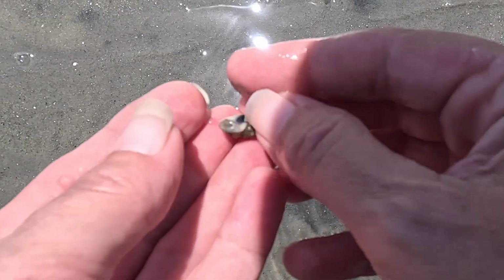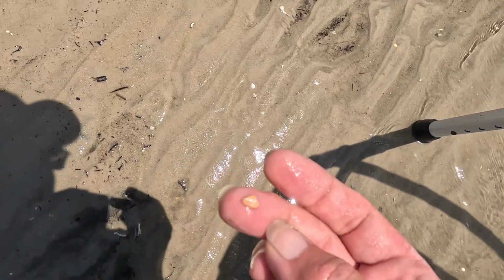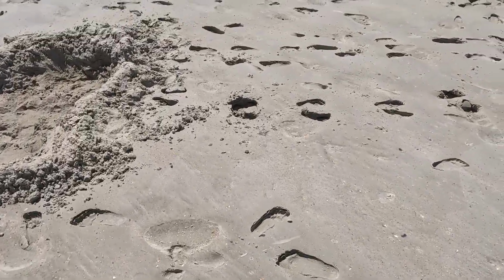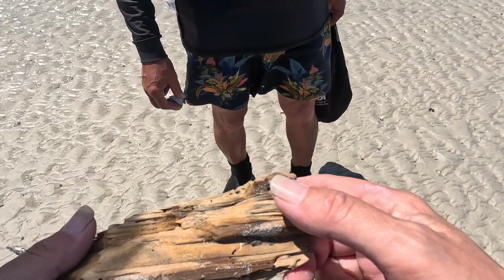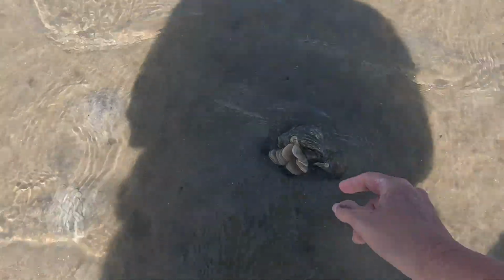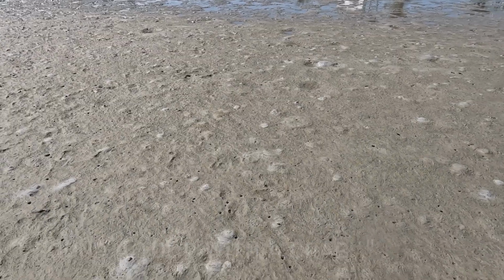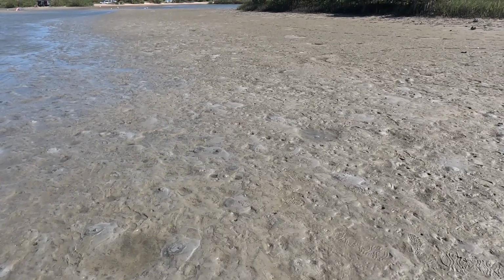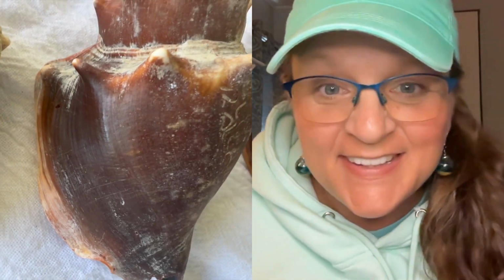Spring/Summer Shell Chasing PART 3a - Shelling Matanzas Inlet, Crescent Beach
The Spring/Summer Shell Chasing Series continues with a guided visit to the Matanzas Inlet! Close to Fort Matanzas National Monument, we hit multiple beaches in the area chasing those crazy shells!

This 7 part series CONTINUES with our 3nd stop...and 4th and 5th!  We hit multiple areas and I will show you right where we went & How it looked :D this special 2 part video first shows shelling then cleaning some of those grimy crusted buggers we found in the last video and gives you a look at before and after as well!  BOTH VIDEOS are being uploaded to Youtube the same day so you can watch in succession or pick your preference... shelling, or cleaning instructions with before and after!

VERY Different shelling than what we do on the Gulf, and a little like our Carefree Learner EcoTour - NEW neat and nifty things to see and explore here at yet another tidal inlet... and with live critters as well!  This series is a rollercoaster of a shell trip and we're sharing it all!

Still coming up in the series we still have visits to:

Cleaning Crusty Conchs
Micklers Landing
Kice Island
Morgan Island and.
Lovers Key State Park near Naples :)

This summer shell chasing adventure series  will surprise, delight and inform!

Echoue Bijoux is French for "Washed Ashore Jewelry". Join Michelle as she collects & creates from the shells she finds at the beach. Learn to identify the shells of southwest Florida, see live sea critters, spot rare shells, collect fossils -  then see things get made into amazing jewelry, holiday ornaments, home decor and more! Tool lessons, pro tips, and an amazing selection of jewelry techniques - Michelle is a many-times-published artist & instructor with skills in jewelry stringing, wire wrapping, beading, bead embroidery, shell crafting, home decor, scrapbooking and paper arts, fiber arts, and more. Get fresh and hip ideas with some visual how-to for what to do with your own beach treasures!

Support a disabled local artist, while embracing ethical & sustainable style for both your wardrobe and home :)

It really helps the channel and helps others who are traveling to Florida find shelling info and places to have fun!